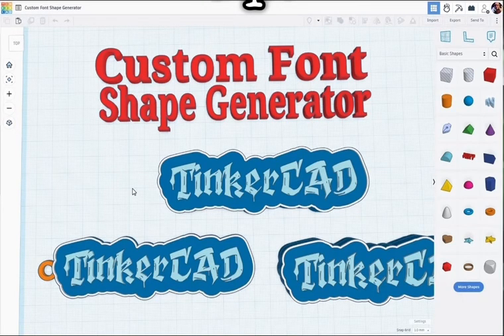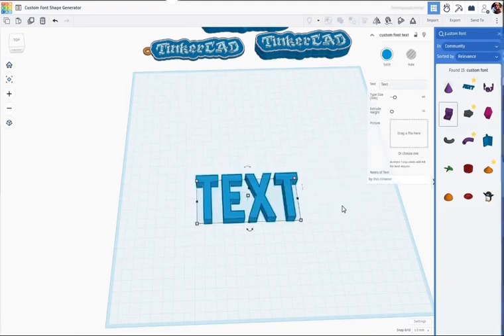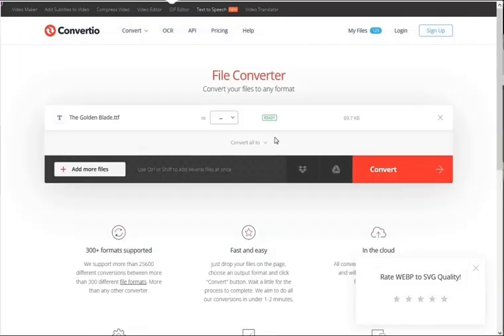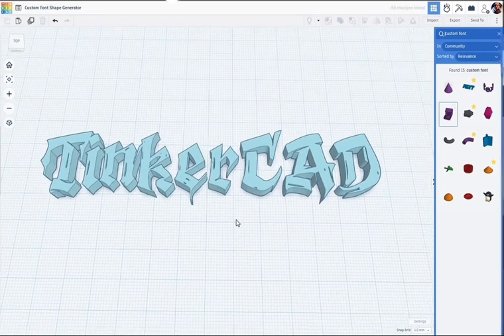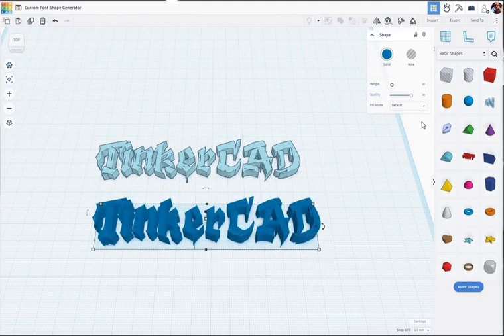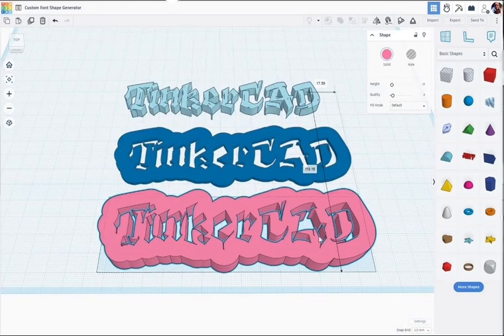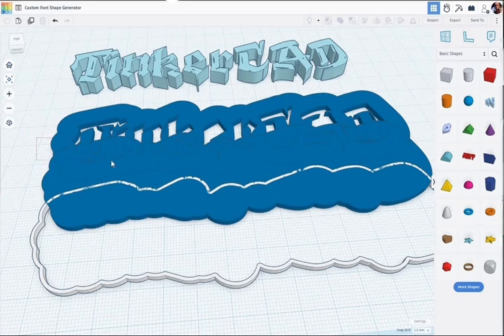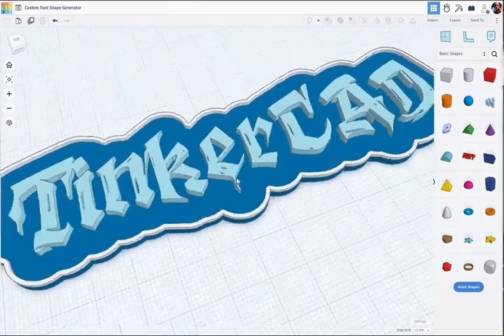TinkerCAD Tips! Custom Font Shape Generator Projects Part 1.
Using the Custom Font Shape Generator to quickly design 3 different projects in TinkerCAD!